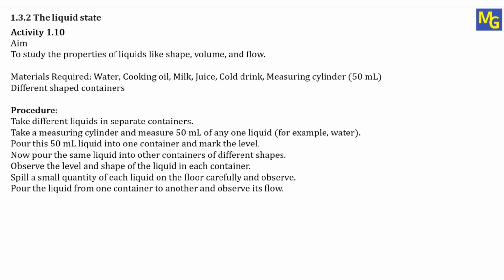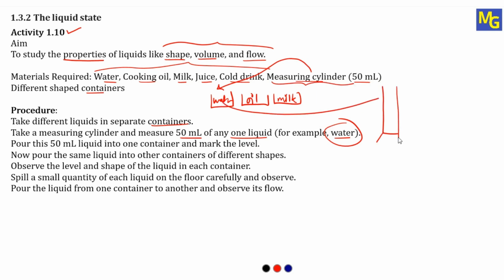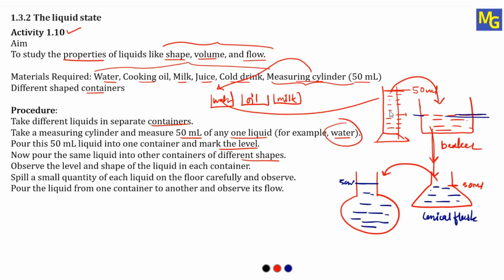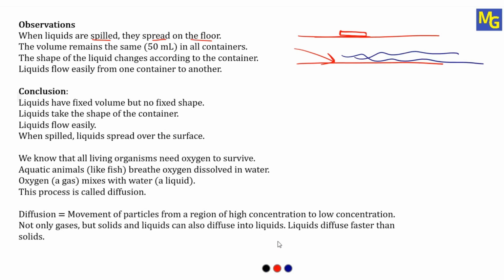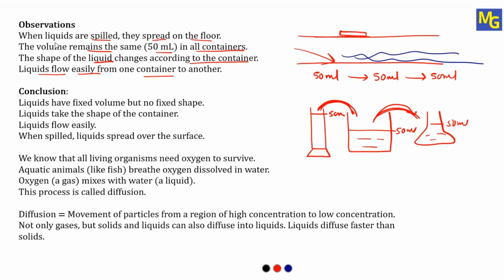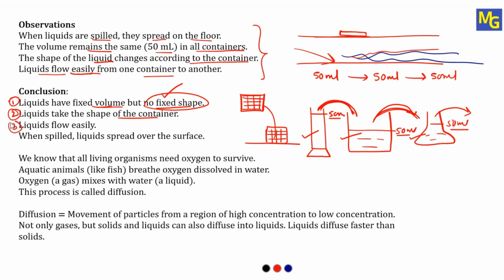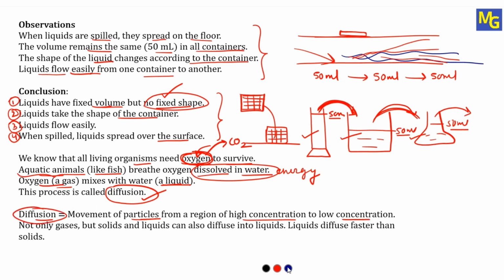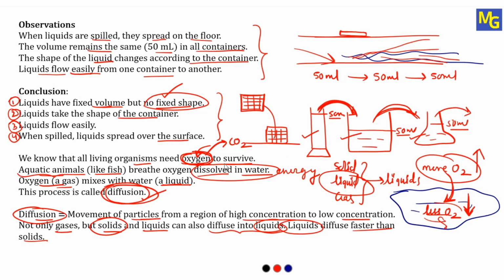Chapter 1 | Class 9 | Science | Matter in Our Surroundings | States of Matter | The Liquid State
1.3 States of Matter
1.3.2 THE LIQUID STATE
Activity 1.10
Properties of Liquid